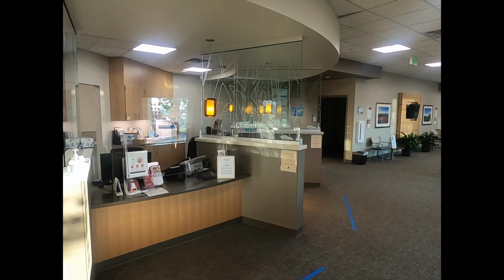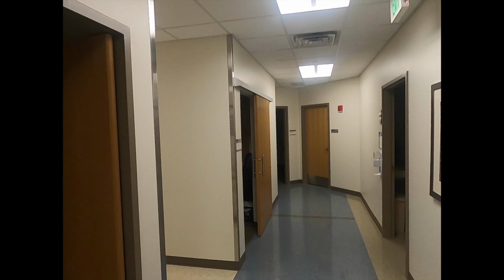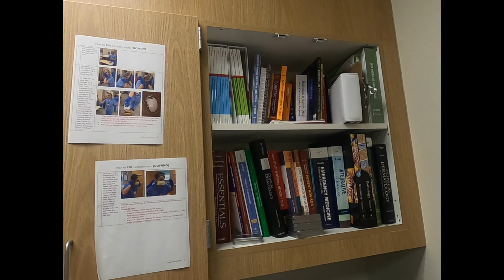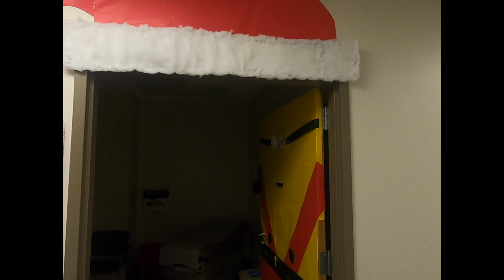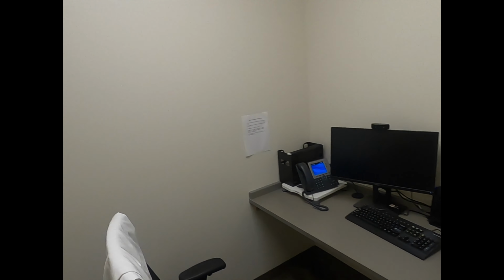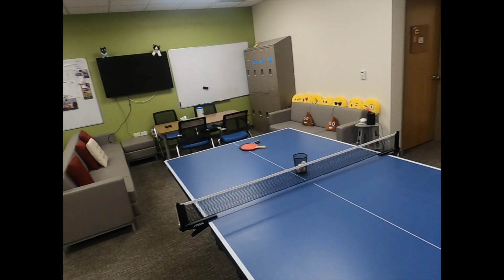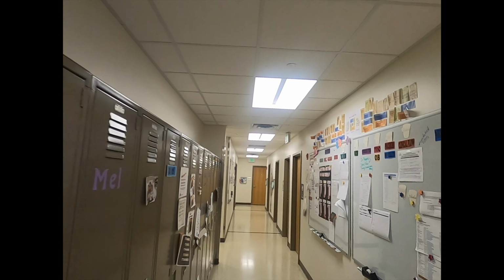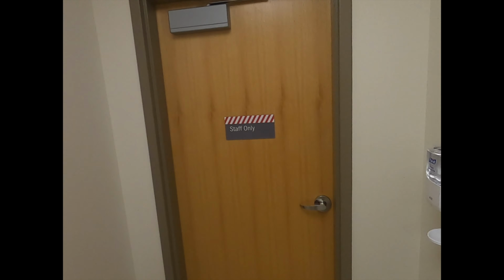Indiana University Health Arnett Hospital Tour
The IU School of Medicine Arnett Family Medicine Residency is housed in a new, state-of-the-art ambulatory-care facility near the IU School of Medicine—West Lafayette campus, allowing for seamless learning between in-patient care, obstetrics care, and ambulatory care.